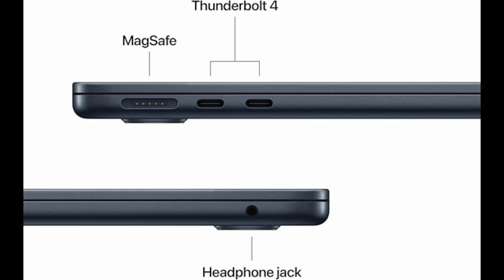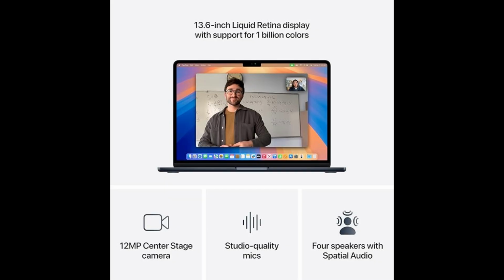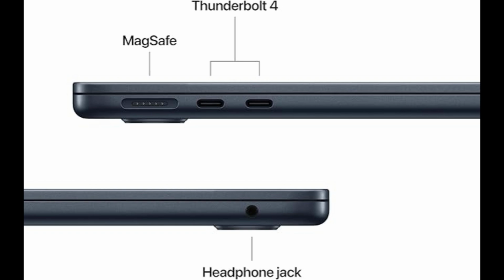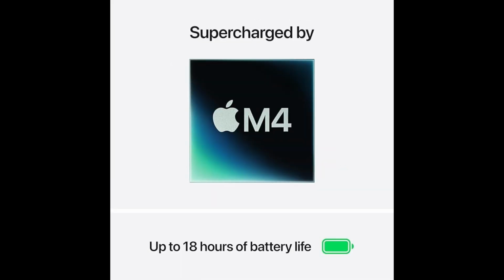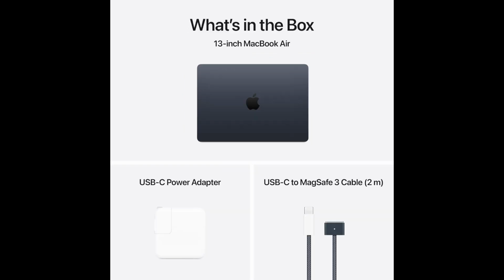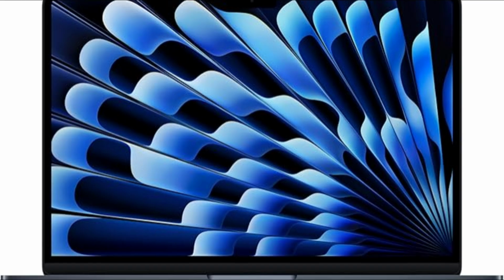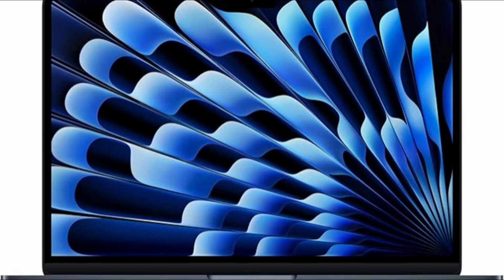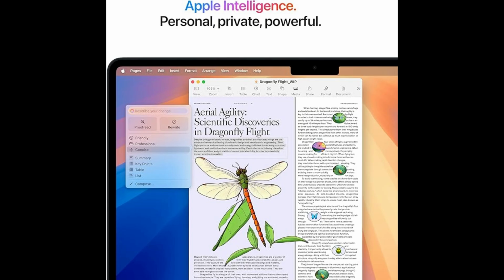Review: Apple 2025 MacBook Air M4 | 13" Liquid Retina, 16GB RAM, 256GB SSD, Midnight Finish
Amazon US

Introducing the Apple 2025 MacBook Air 13-inch with M4 Chip, designed for peak performance and optimized for Apple Intelligence. In this video, we take a closer look at the stunning 13.6-inch Liquid Retina Display, ultra-fast M4 chip, 16GB unified memory, and 256GB SSD storage. The new 12MP Center Stage camera is perfect for video calls, and Touch ID makes logging in effortless. All this comes in the sleek new Midnight finish.

If you're considering upgrading to a lightweight, powerful MacBook built for 2025 and beyond, this is the laptop to watch.

🔹 Specs Covered:
– Apple M4 Chip
– 13.6" Liquid Retina Display
– 16GB Unified Memory
– 256GB SSD
– 12MP Center Stage Camera
– Touch ID
– Midnight Color